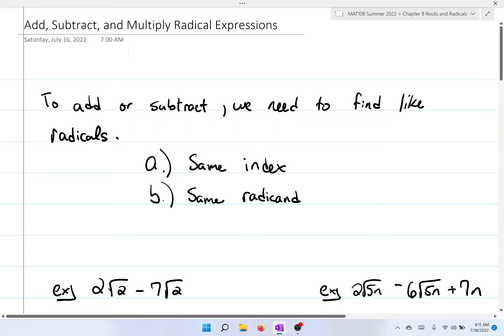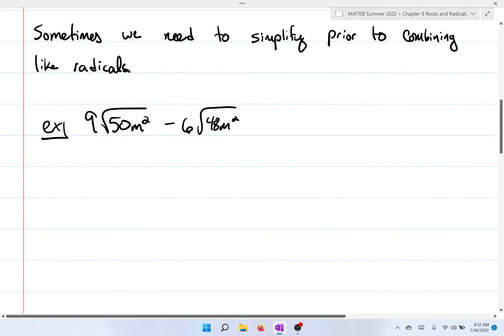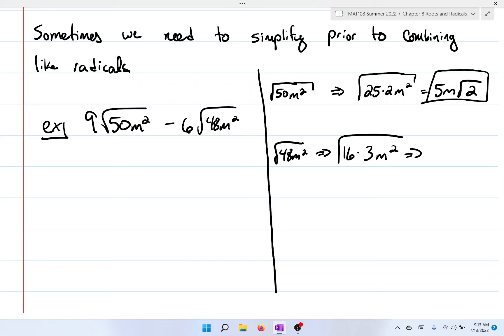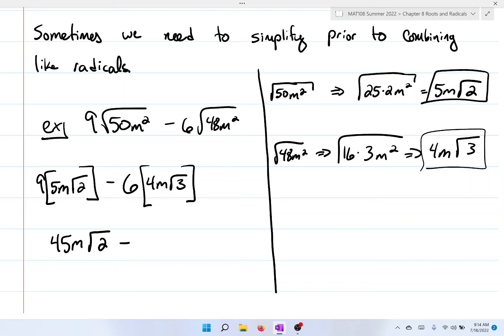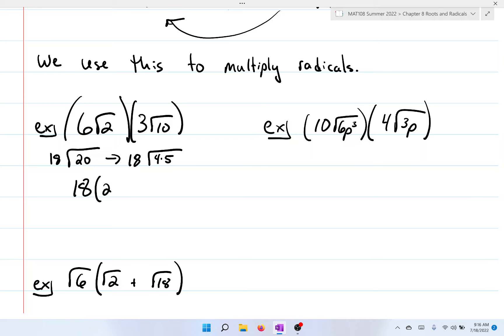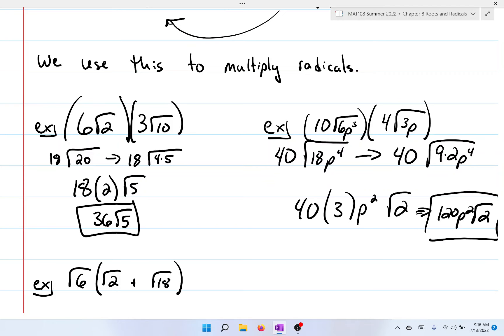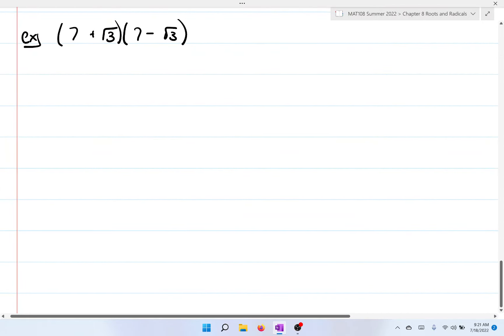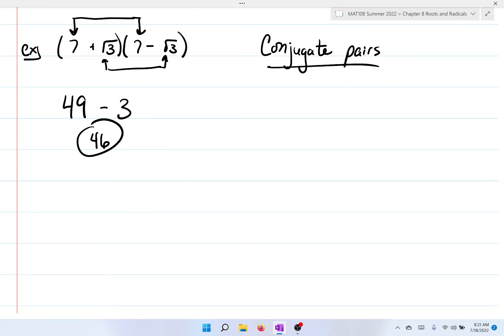MAT108 Add Subtract and Multiply Radicals